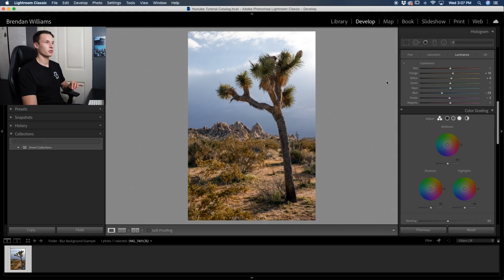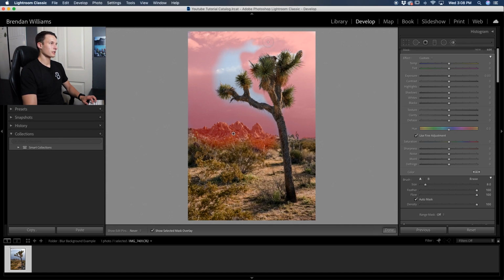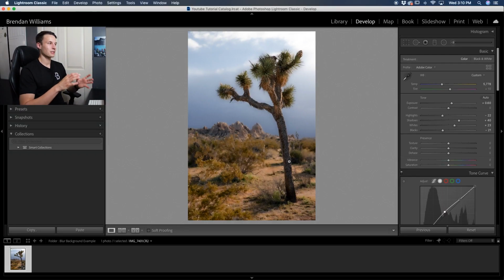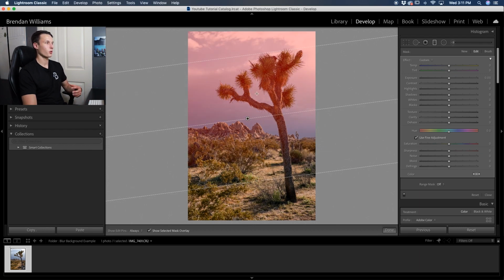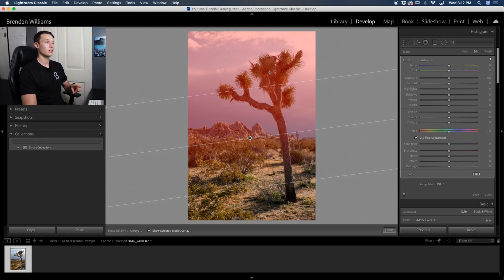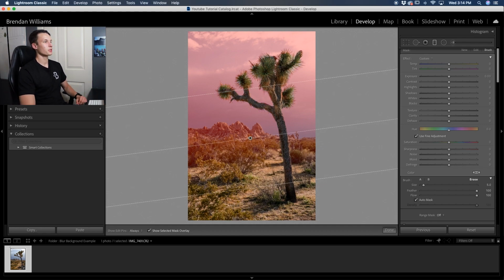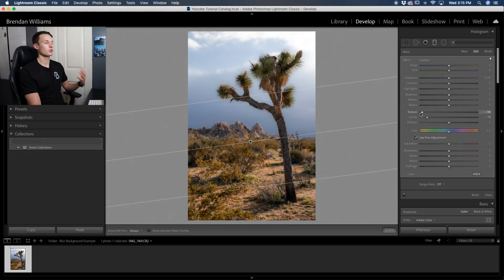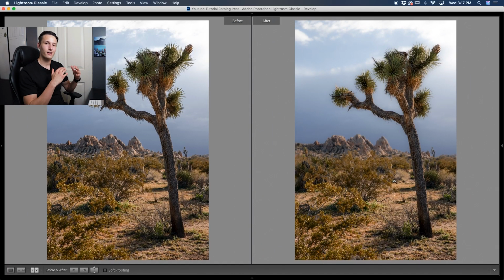2 Ways To FAKE Background Blur In Lightroom!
If you want to create background blur in Lightroom you can do it easily with two basic sliders. In this tutorial you'll learn how to create background blur with the adjustment brush and the gradient filter and some helpful masking techniques to make selecting the background easier than ever before. This is a simple alternative to blurring backgrounds in Photoshop since it's more beginner-friendly. Although this doesn't replace using a wide aperture, it does do a great job to replicate background blur, especially with the gradient filter!

Timestamps
0:00 Option 1: Adjustment Brush Blur
2:17 The Problem With Method 1
2:48 Option 2: Gradient Blur4:04 Refining Gradient Masks
6:11 Before & After